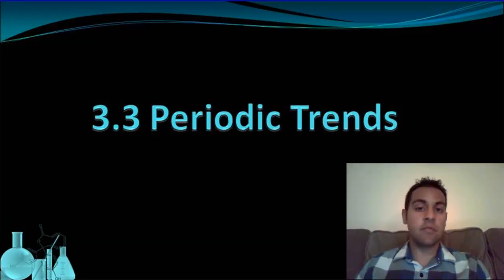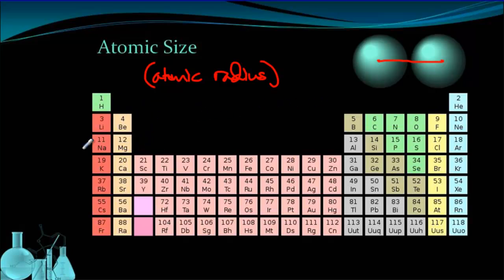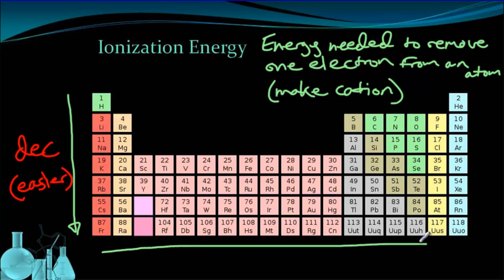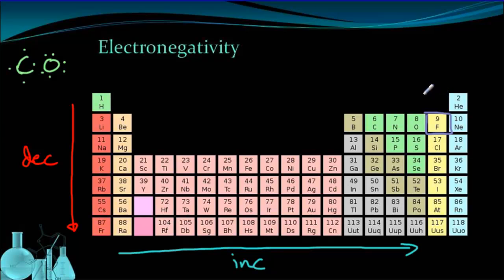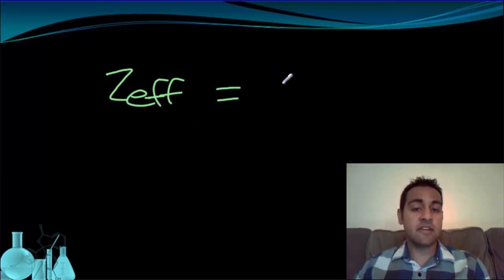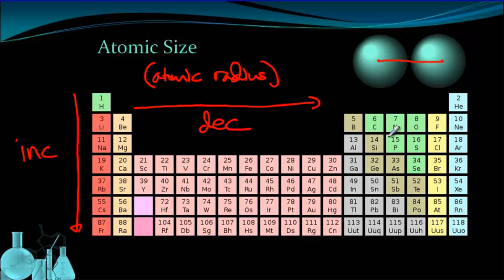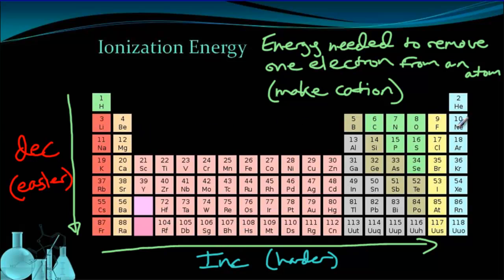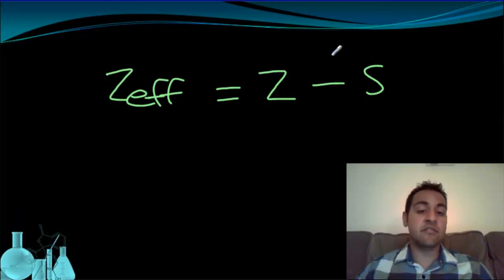Chemistry 3.3 Periodic Trends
We examine periodic trends of atomic size, ionization energy and electronegativity. These concepts are defined and trends are explained in terms of nuclear charge and shielding  (nonvalence) electrons.